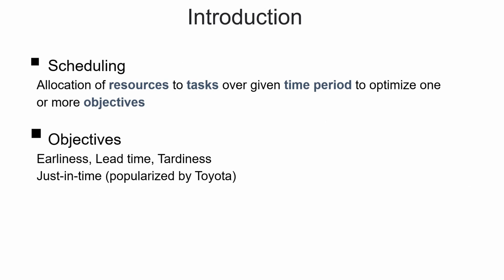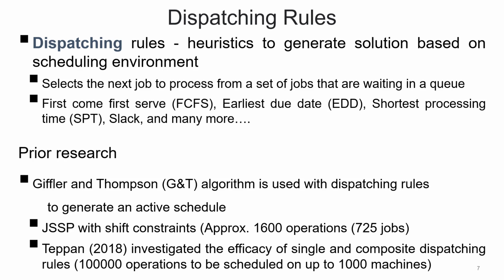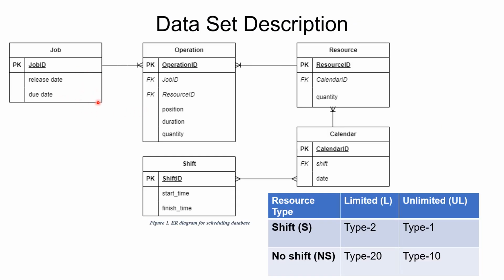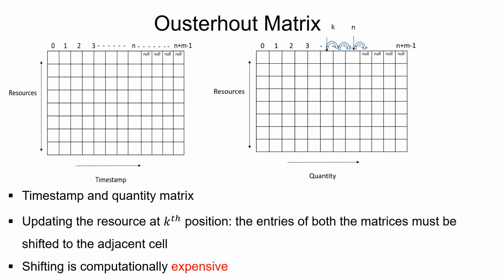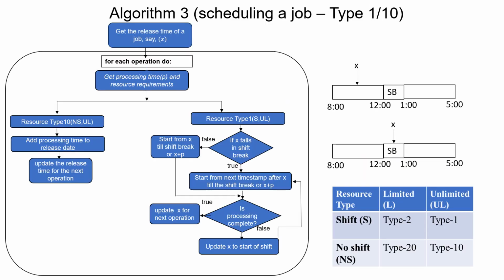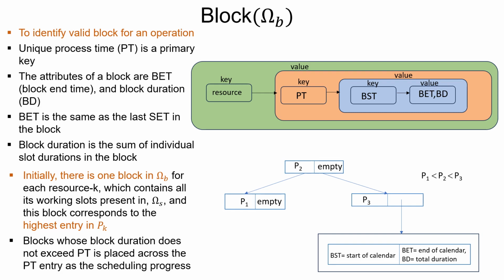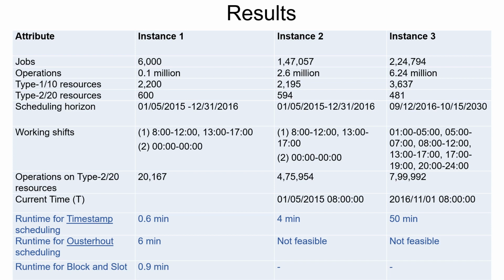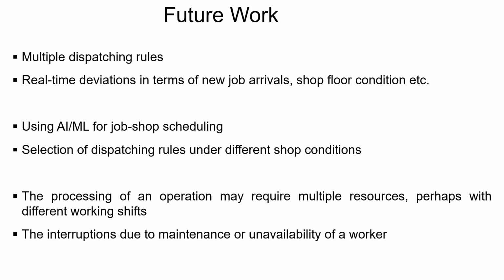compressed Digitaliization Framework For Large Scale Production Scheduling